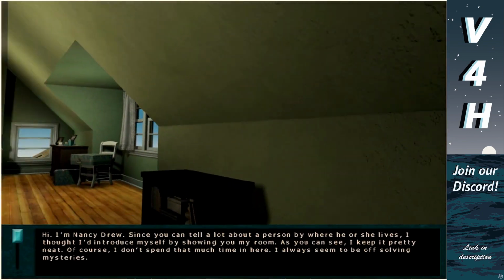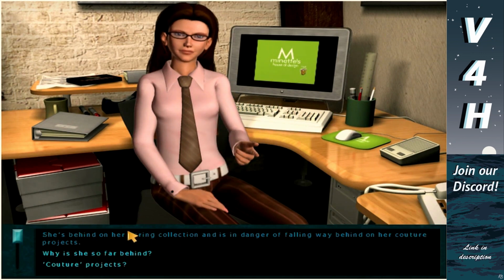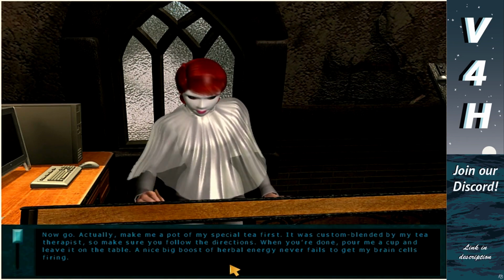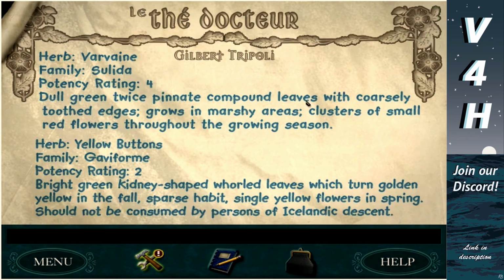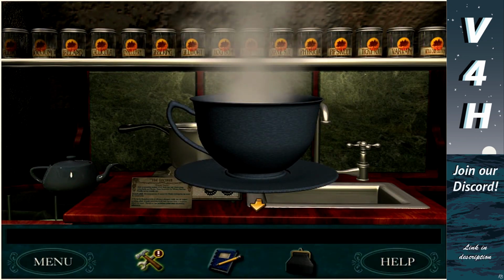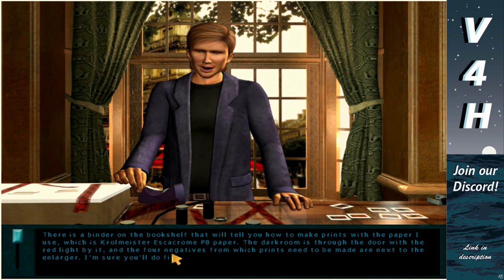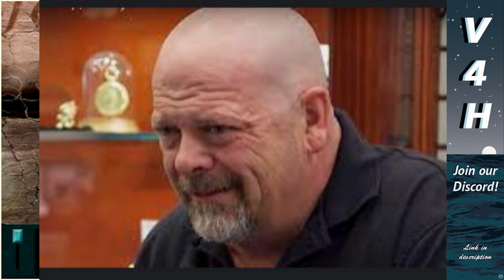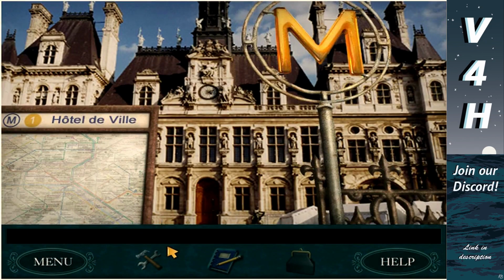Danger by Design | Pt. 1 | Tea Time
Okay okay okay — so Julian and I may be mean to this game, but that doesn’t mean we aren’t having a good time. Danger By Design has its merits, and part of the fun is that my brother and I don’t know the puzzles so we’ll so you’ll actually get to see us struggle!
 Otherwise with one episode in the books I’m having a good time with it and we will be recording more very soon!
Evil under the Sun is still going strong, too — I should wrap that one up within the week as I narrow in on the killer and also study for my final exams.

And don’t forget to Vote 4 Holt 😤😤😤😤😤